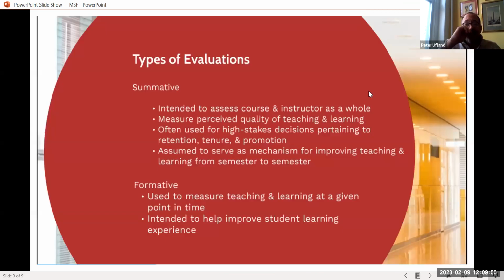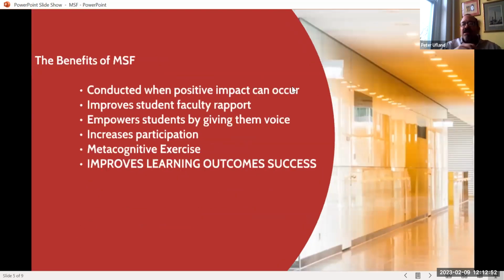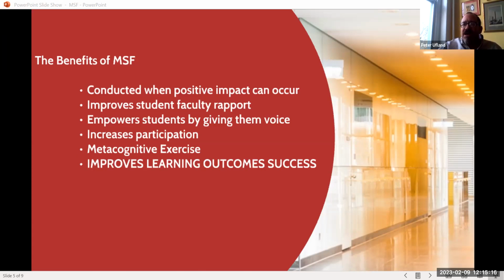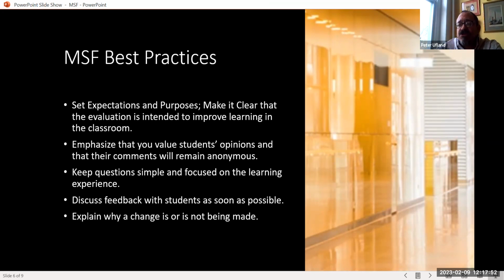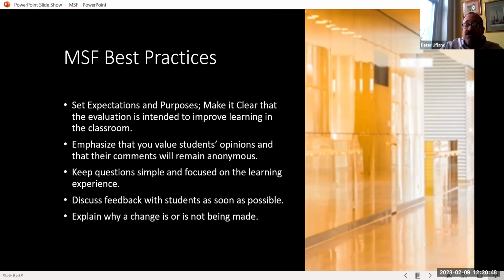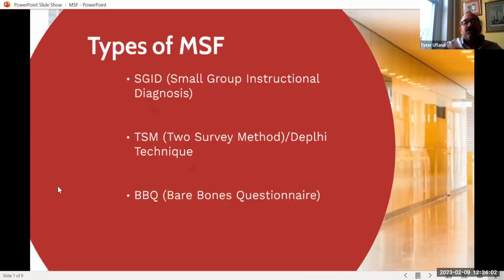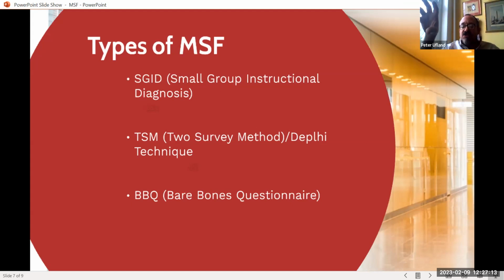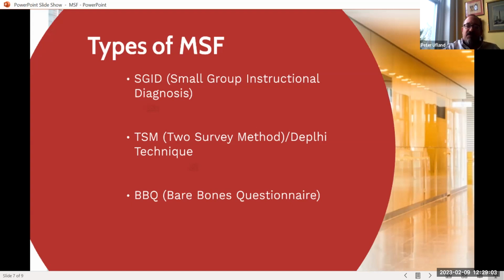Enhancing Learning with Midterm Student Feedback - Feb 9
Enhancing Learning with Midterm Student Feedback
with Dr. Peter Ufland, Political Science
Thursday, Feb 9 @ 12:00 – 1:00 p.m.

Join renowned Political Science Professor Dr. Ufland for an enlightening webinar on how to effectively use midterm student feedback to empower students and improve learning. Discover real-life case studies and gain insights on how to (re)calibrate your course to meet the needs of your students. Don't miss out on this valuable opportunity to enhance your teaching and make a real impact on student success.